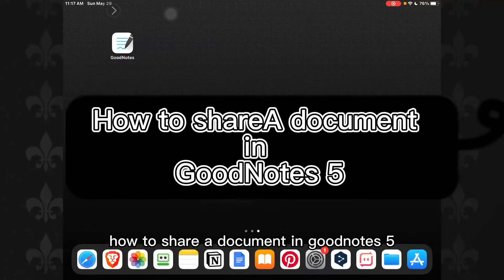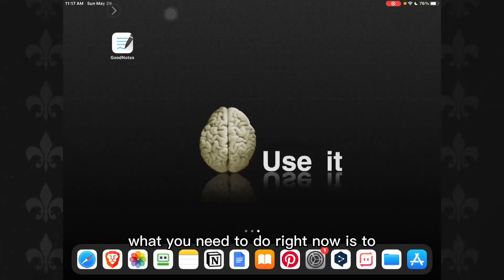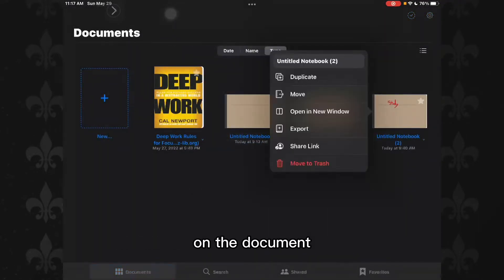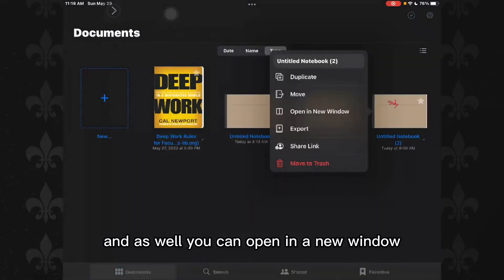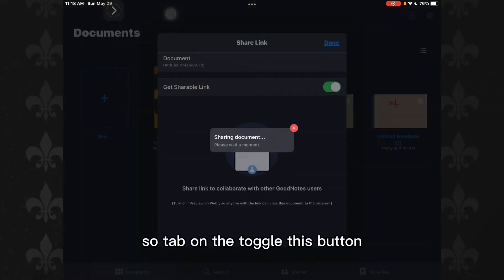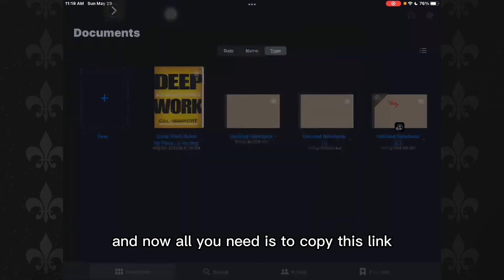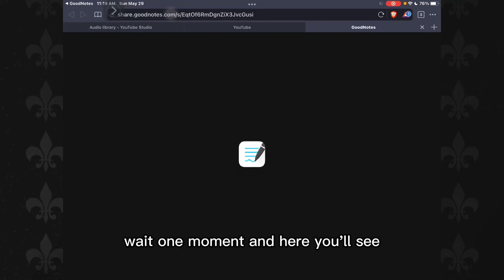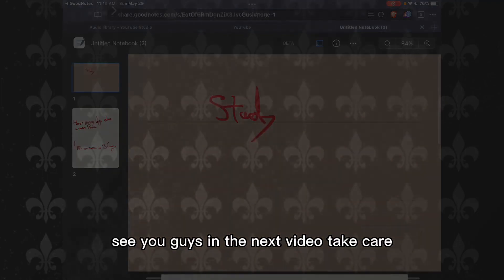How to Share a Document in GoodNotes 5 EASY TUTORIAL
How to Share a Document in GoodNotes  5